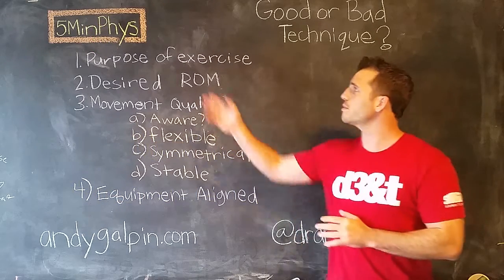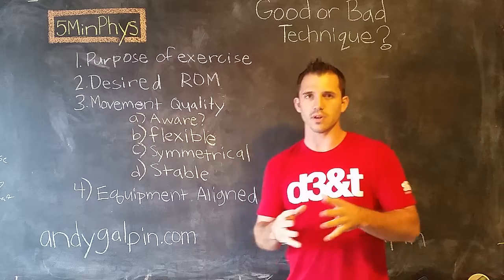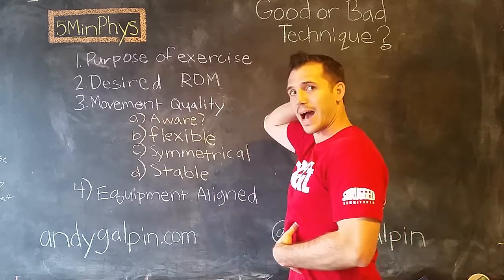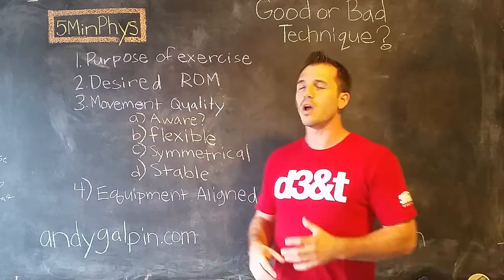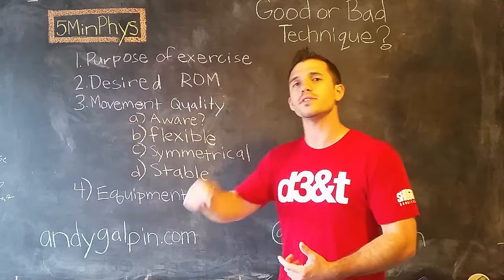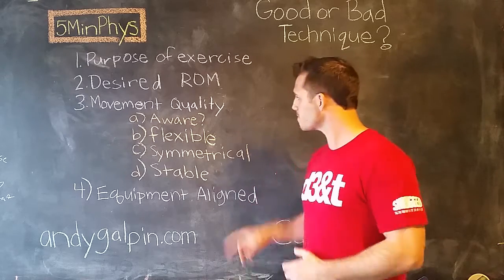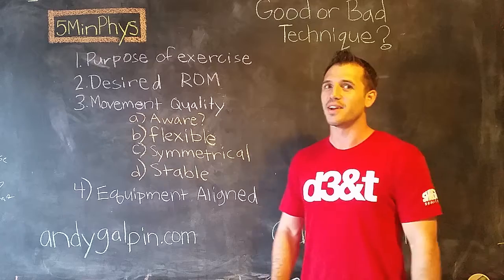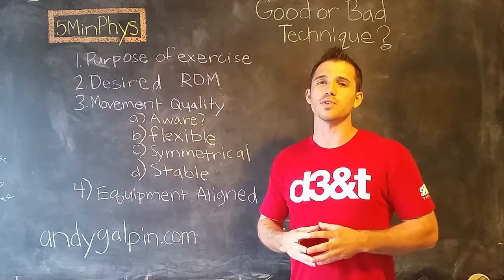How To Know What "Good" Technique Is For Any Exercise: 5 Min Phys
In this episode of 5 Minute Physiology I cover the rules I use to determine what "Good Technique" is for every exercise. If this enticed your appetite for knowledge, check out the extended 25 & 55 Min Physiology to hear expanded discussions of this topic!